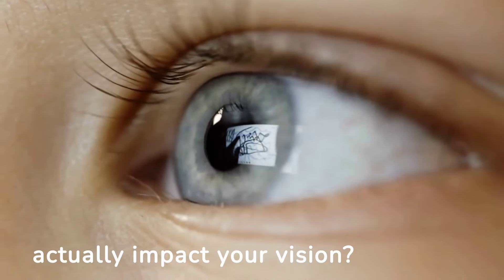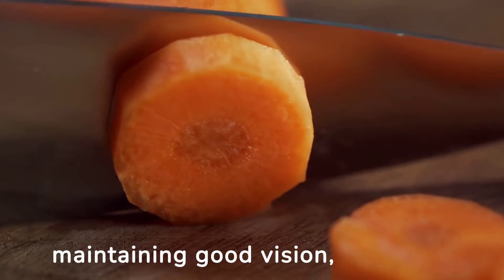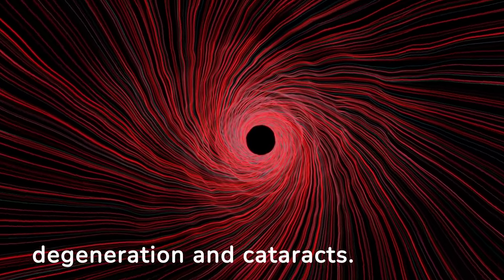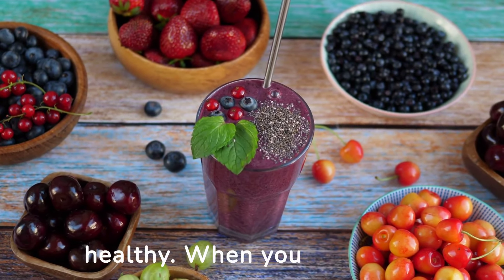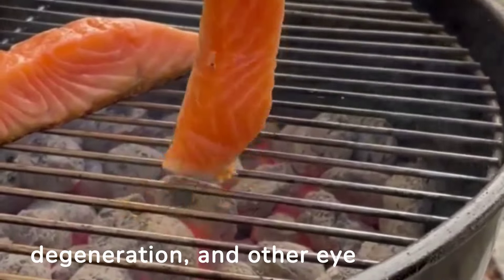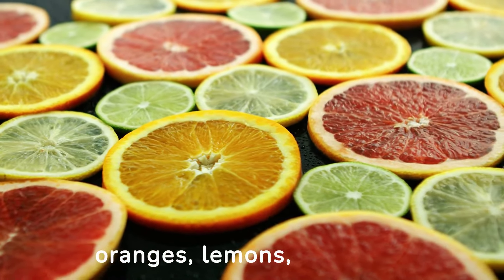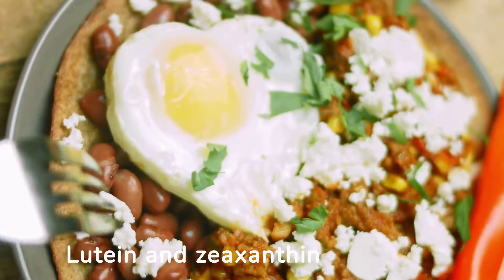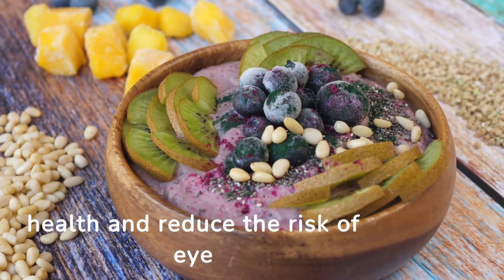7 Foods to Eat for Best Vision | Improve Your Eyesight Naturally!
Foods for better vision

Did you know that what you eat can actually impact your vision?  In this video we'll show you 7 foods to eat for best vision and how they could improve your eyesight naturally.

Looking to improve your eyesight naturally? Check out these 7 foods to eat for the best vision! Learn how to maintain healthy eyes with these vision improvement tips.